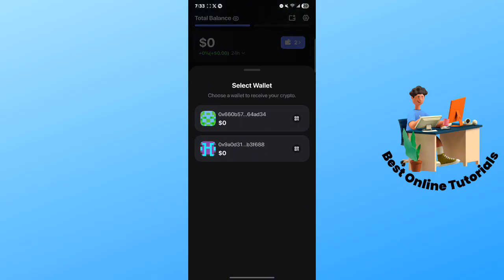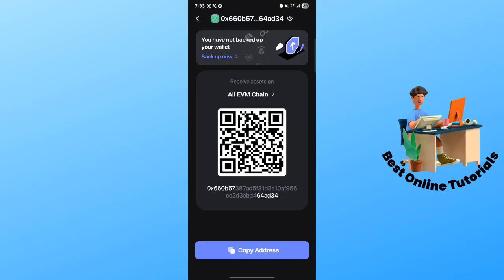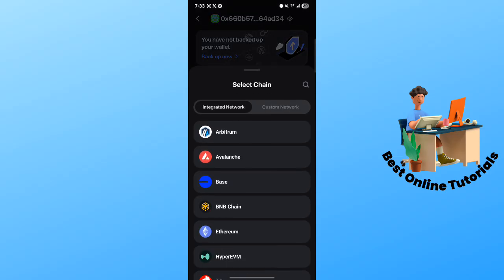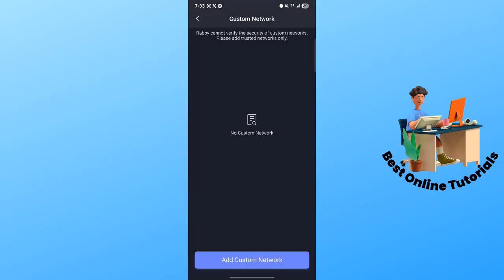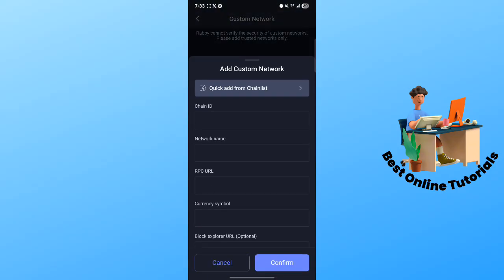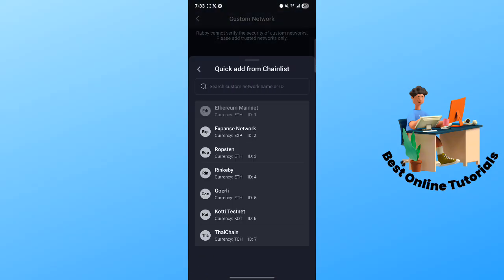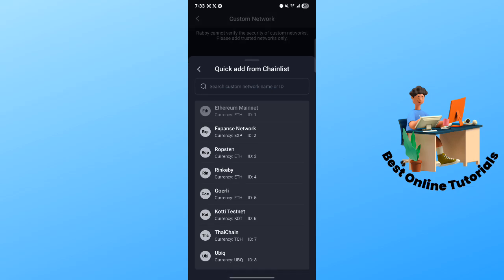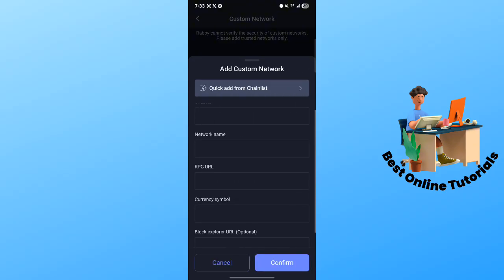How to Add a Custom Network to Rabby Wallet (Step-by-Step)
Want to add a custom blockchain network to your Rabby Wallet?

In this step-by-step tutorial, I'll show you how to manually add a custom network in Rabby Wallet using the correct RPC information, Chain ID, currency symbol, and block explorer URL.

You'll learn:

How to open the Custom Network settings
How to add a new blockchain manually
Which network details you need
How to switch to your new network

Rabby Wallet supports more than 100 EVM-compatible blockchains and automatically switches to supported networks when a dApp requests them. If the blockchain you want isn't included, you can manually add it by entering the required network details.

By the end of this video, you'll know how to add any supported custom EVM network to Rabby Wallet.